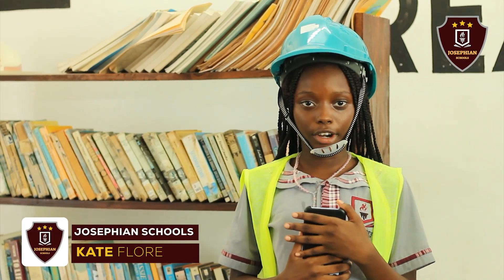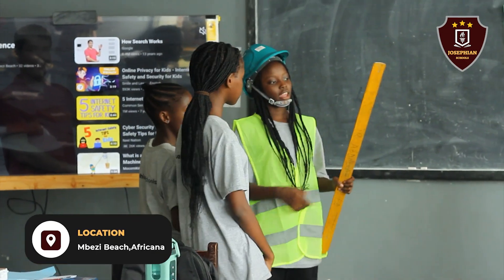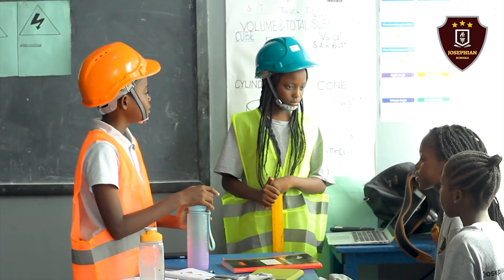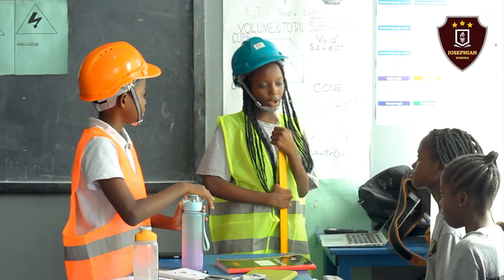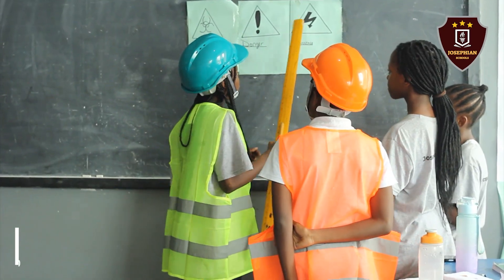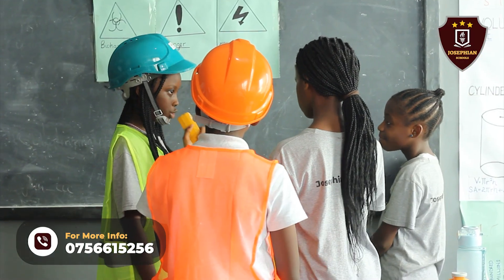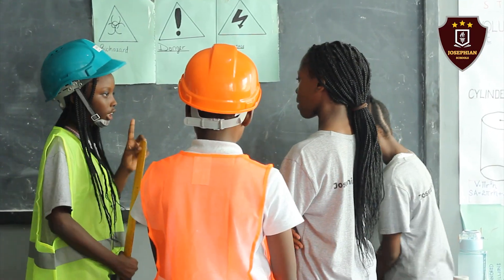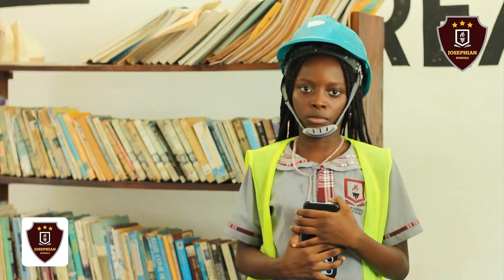IMPORTANCE OF SAFETY SIGNS IN OUR ENVIRONMENT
Our Grade 7 students performed a series of role-playing sessions to describe safety signs and their importance to our environment and communities.